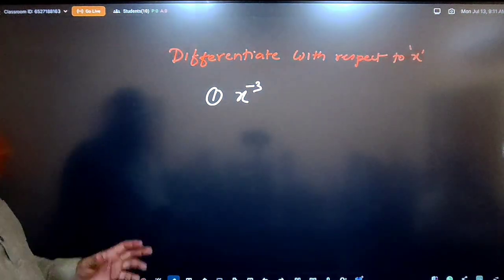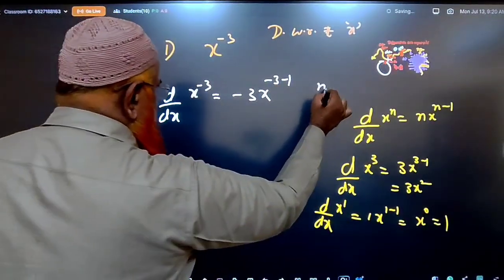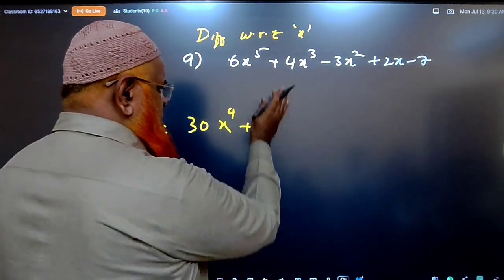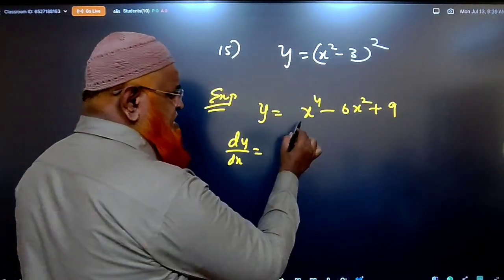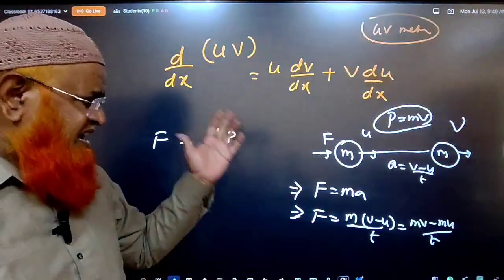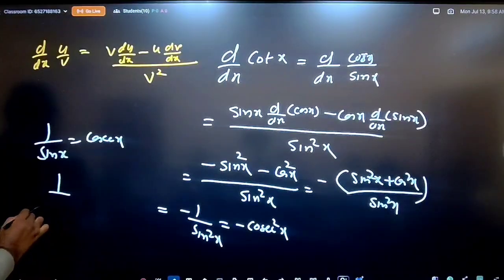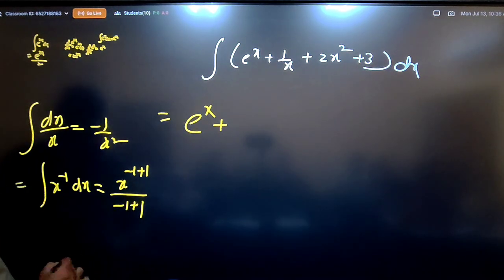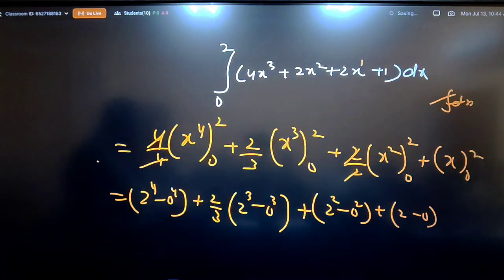Mathematical Physics | NEET | JEE MAINS